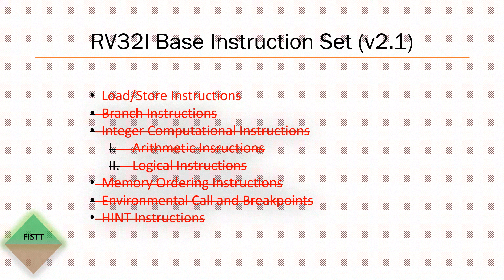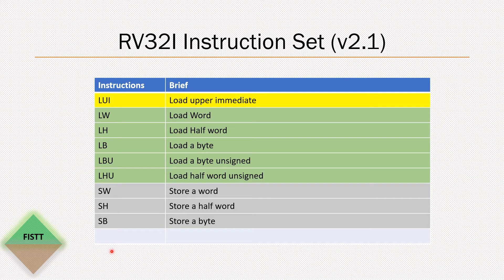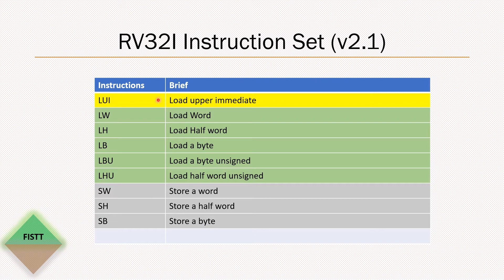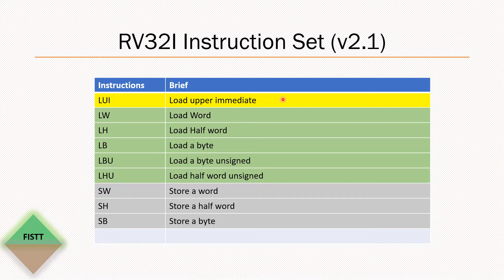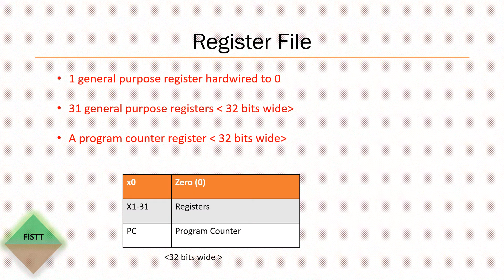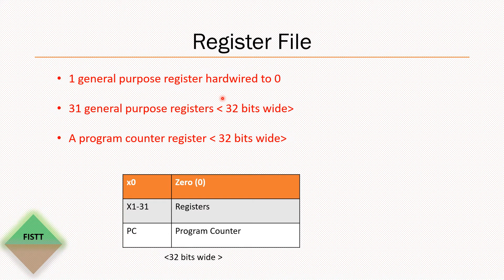RISC-V RV32I Instruction Set Load Store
This video discusses the RISC-V RV32I instruction set's load & store instructions.

0:00 RV321 Base Instruction Set (v2.1)
0:34 RV321 Instruction Set (v2.1)
1:21 Register File
2:00 Load Upper Immediate(LUI)
3:33 Load Word(LW)
5:01 Load Half Word(LH/LHU)
7:18 Load Byte(LB/LBU)
8:44 Store Instructions (SB, SH, SW)